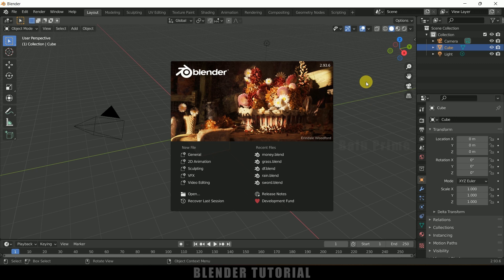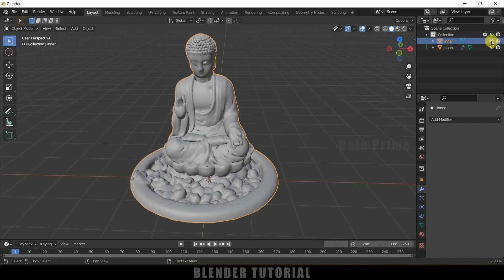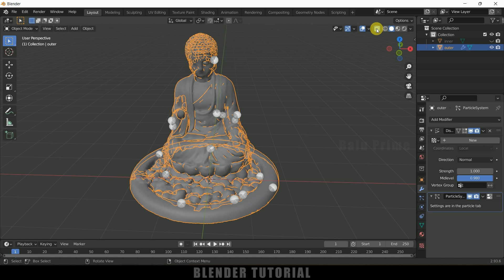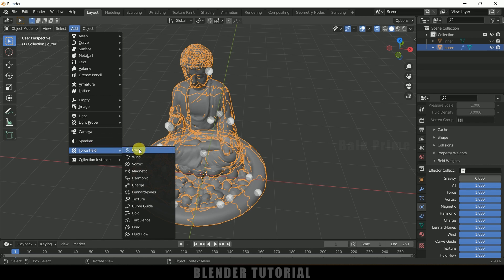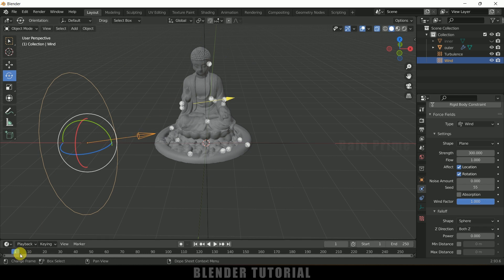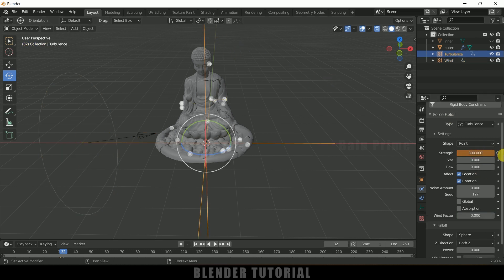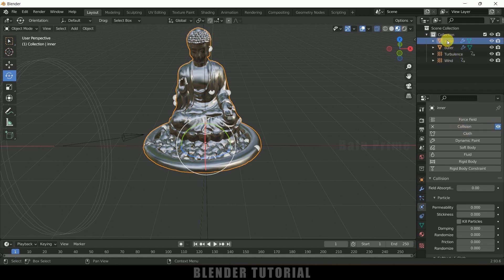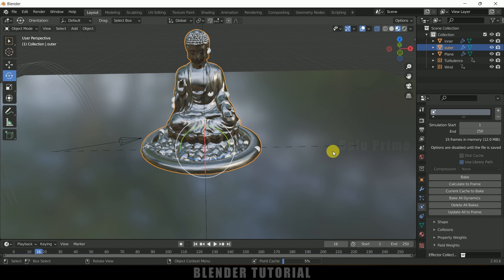Disintegration effect using cloth simulation | Blender 2.93 tutorial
In this video, I will show how we can create disintegration effect like Ghost in Shell effect using Blender 2.93. Hope it will be useful.